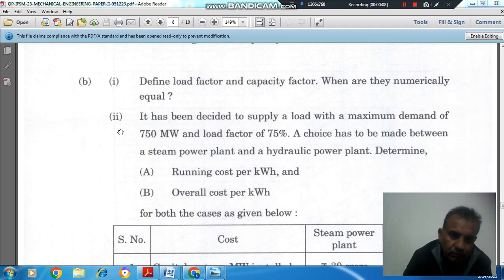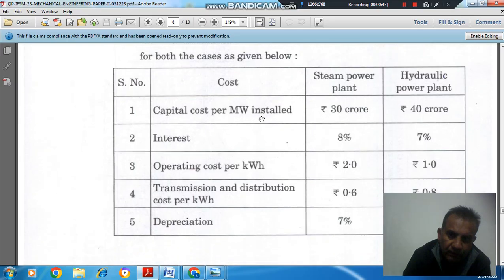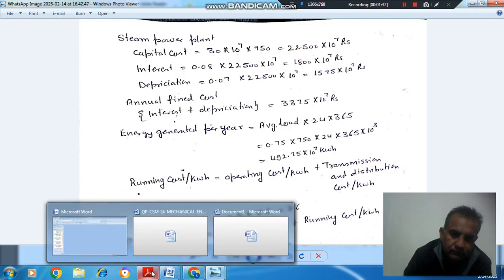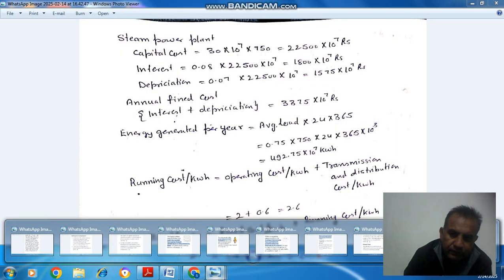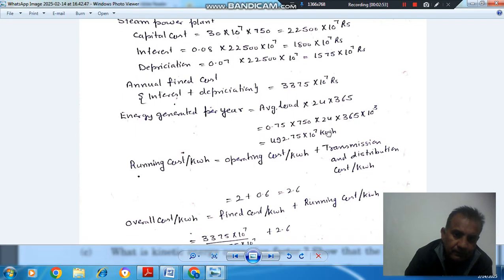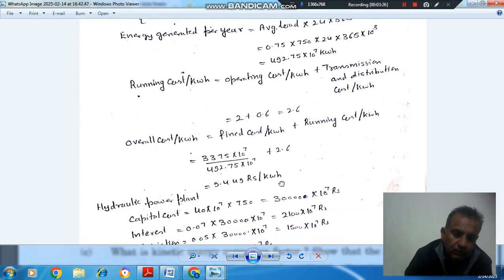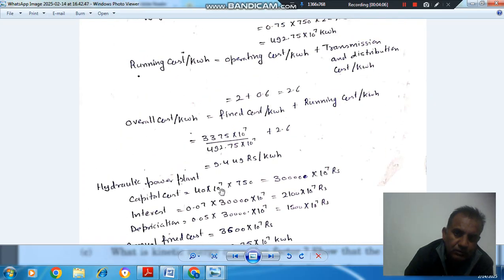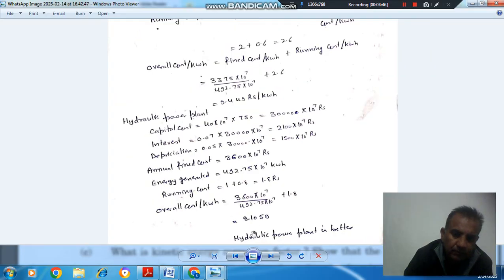Q7 (b)ii Indian Forest Services (IFS)-2023 Paper II